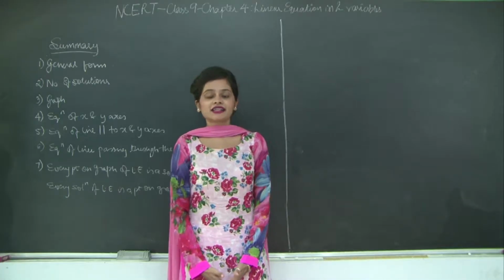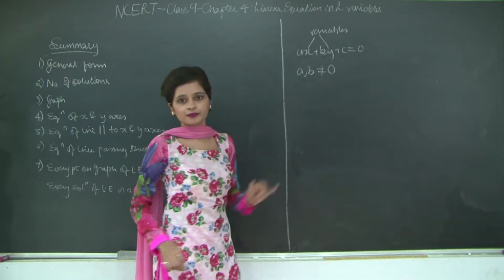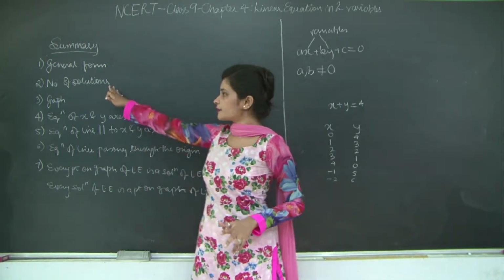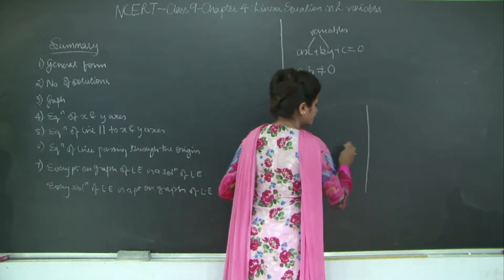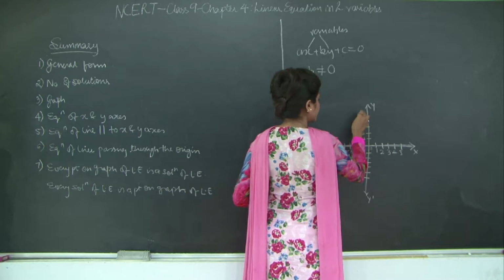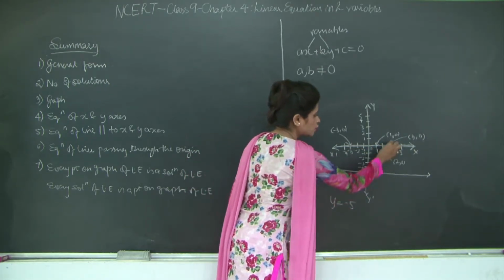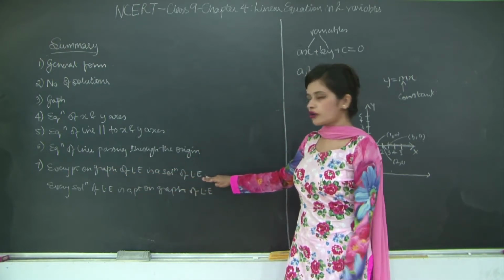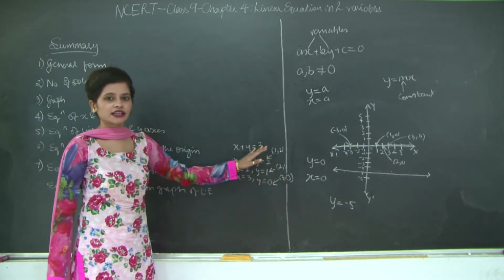CBSE l CLASS 9 l MATHS l CHAPTER 4 l LINEAR EQUATIONS IN TWO VARIABLES l SUMMARY l Pg. 77